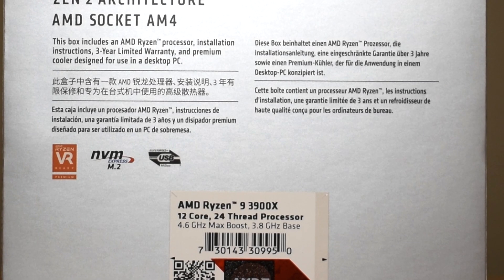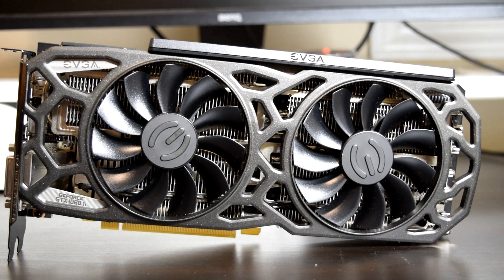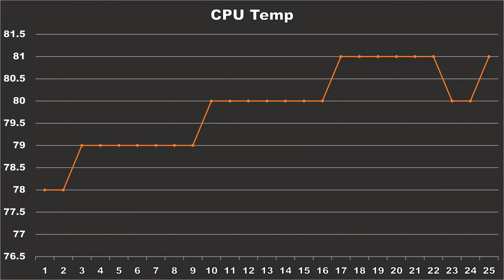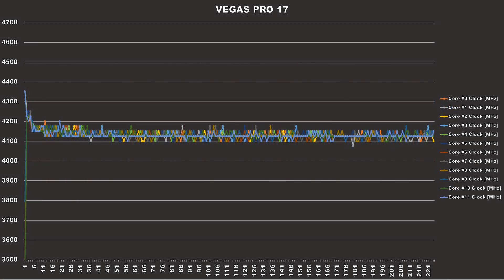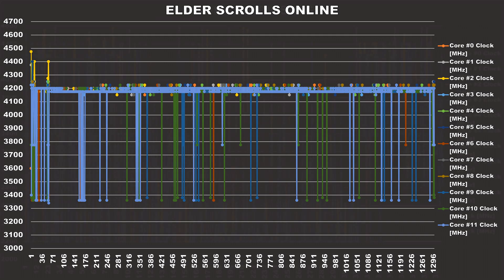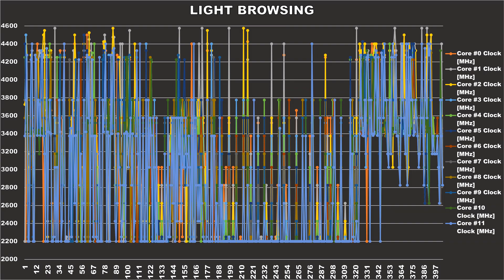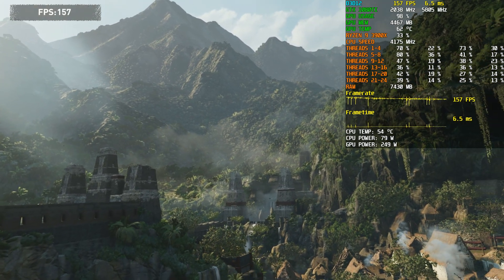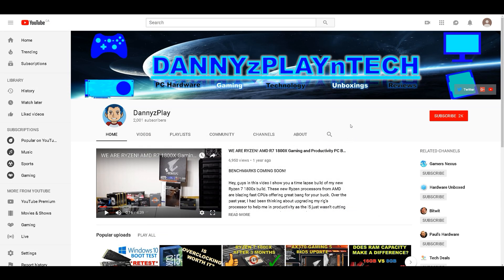Analyzing Ryzen 9 3900X Boost Clock Behavior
In this video we'll be take a look at the Ryzen 9 3900X's boost clock behavior in various scenarios.

CPU: AMD Ryzen 9 3900X
CPU Cooler: Noctua NH-D15 SE AM4
RAM: G Skill Trident Z 16GB(2x8GB) 3600MHz CL14
Motherboard: Gigabyte X570 Aorus Master
Graphics Card: EVGA GTX 1080 TI SC Black
SSD1: Samsung 970 EVO Plus 1TB
SSD2: Samsung 950 Pro 512GB
SSD3: Crucial MX 300 525GB
HDD2: Western Digital Caviar Blue 1TB
HDD3: Seagate Barracuda 3TB
PSU: EVGA SuperNOVA 750 G2 80 plus GOLD Power Supply
CASE: Corsair Carbide Series AIR 740
Monitor: BenQ XL2730Z 144Hz 1440P
OS: Windows 10 Pro 64-bit